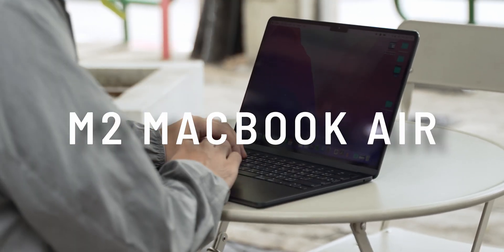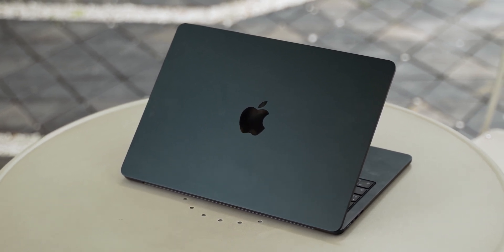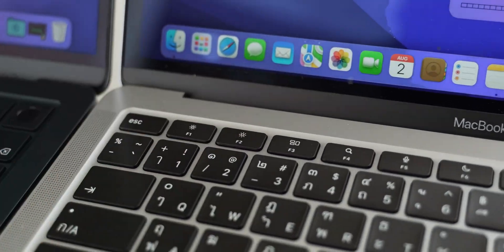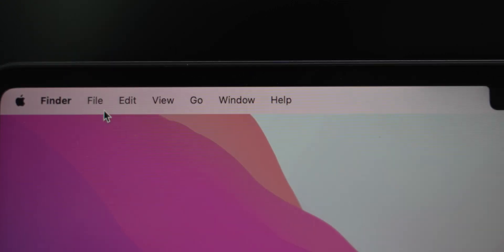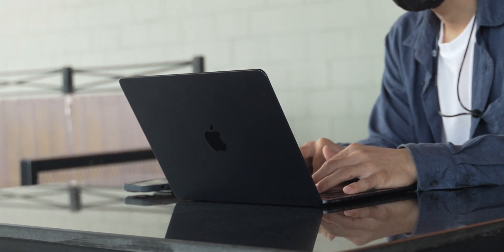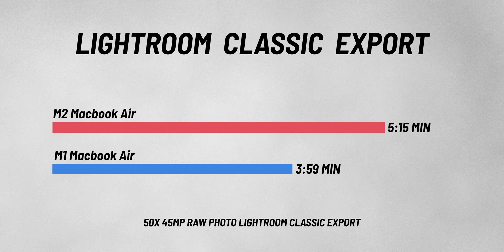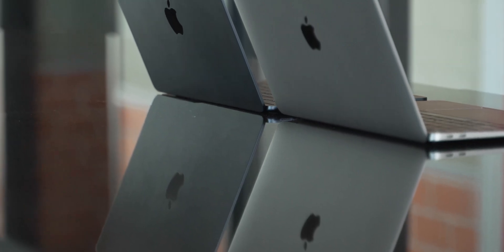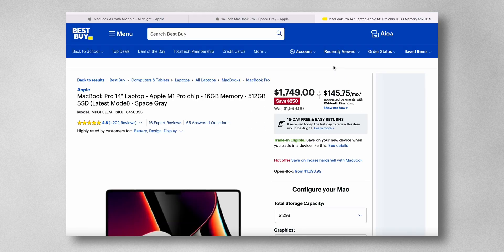M1 vs M2 Macbook Air - $1200 vs $1200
The base model M2 Macbook has the performance issue from the SSD. So for $1200, will you be better off buying the upgraded M1 Macbook Air instead? Let's find out in this video!